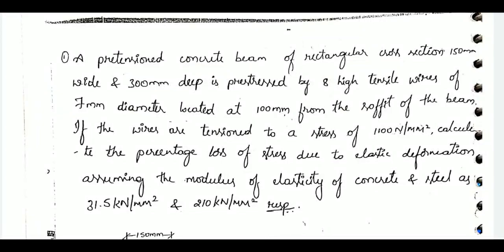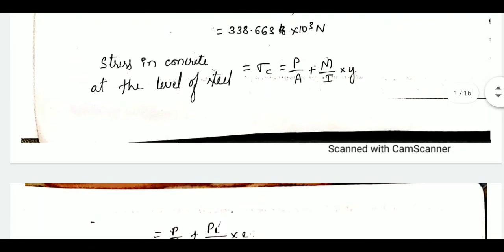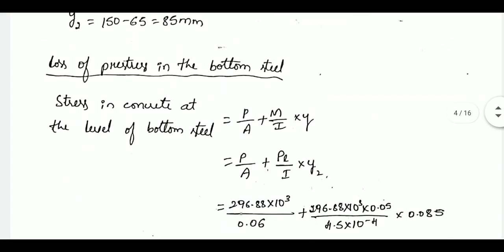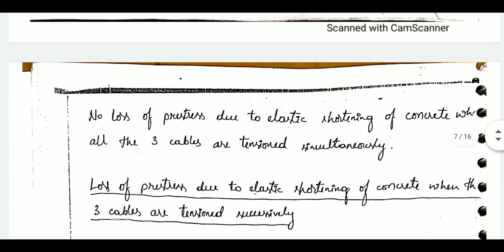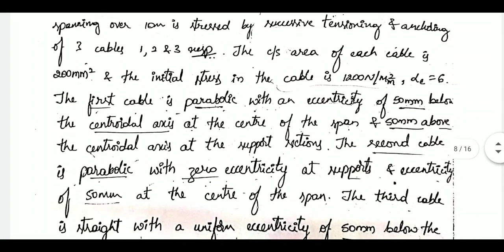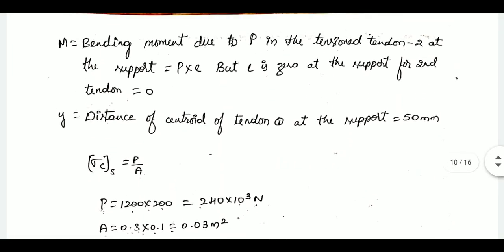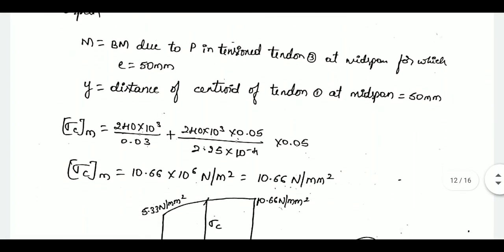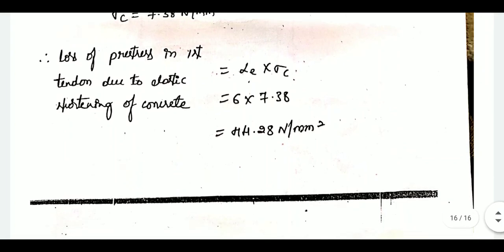Losses of Pre-stress Problems 1